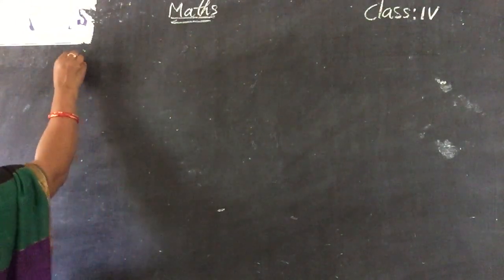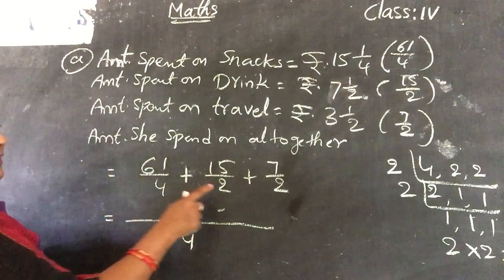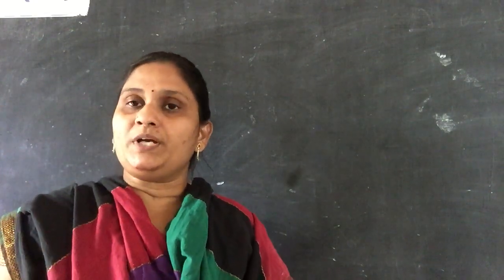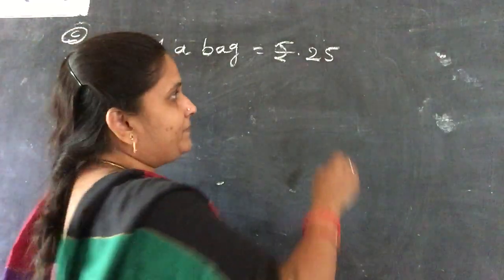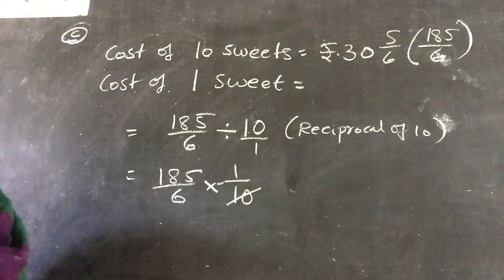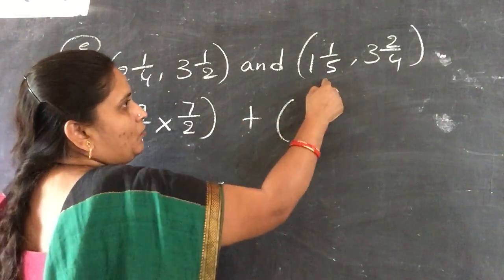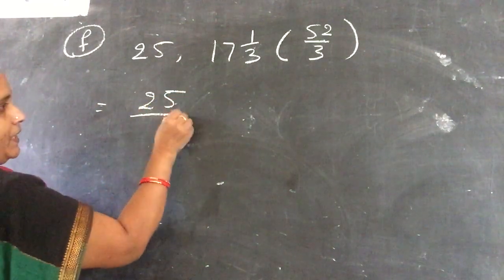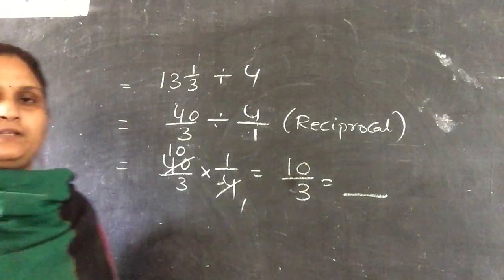22/02/2021 class-4 mathematics